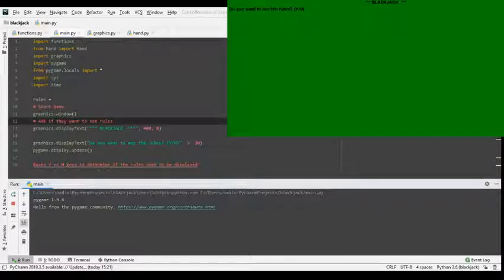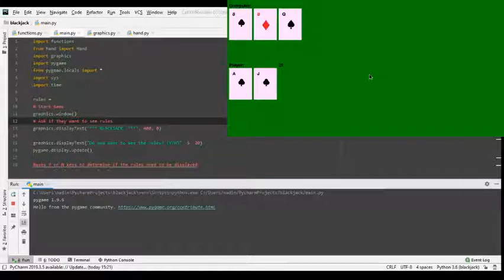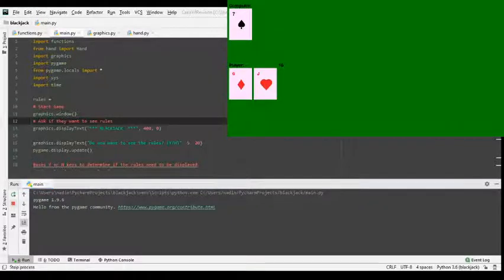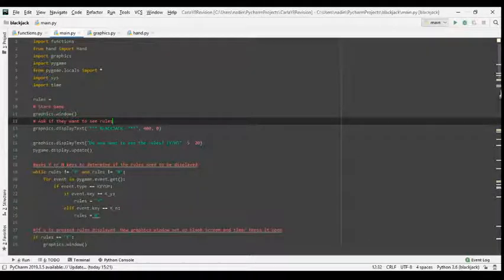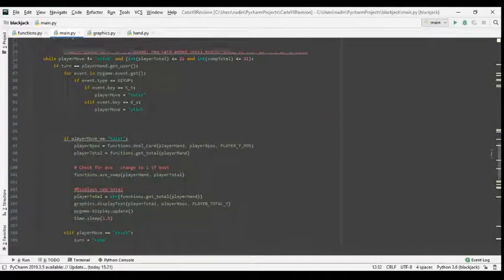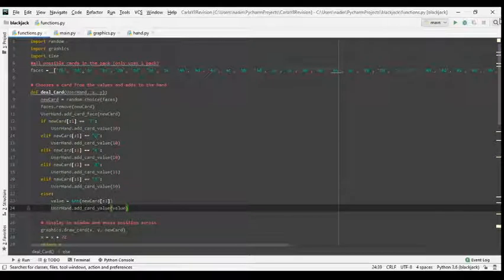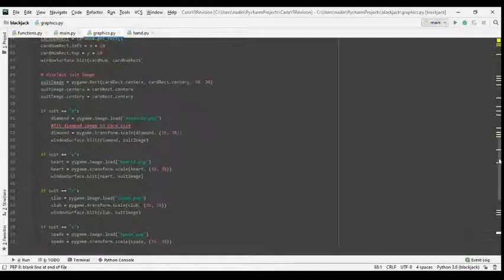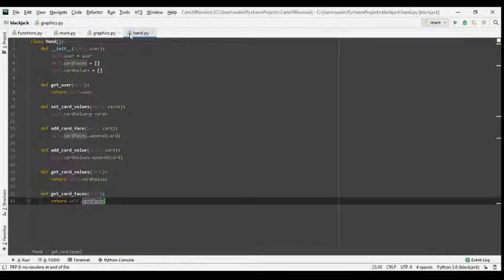Blackjack Game in python (for Coolest Project Comp)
This is a quick overview of my blackjack game. Made using python.
A longer, more explained version will come later.